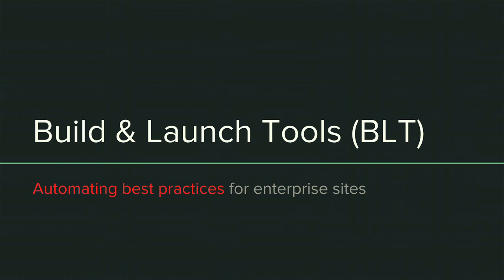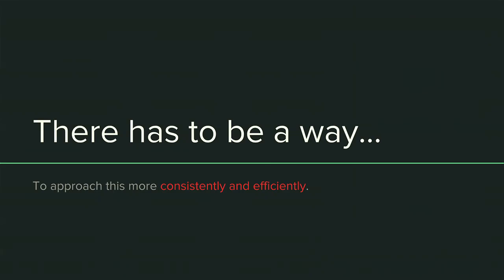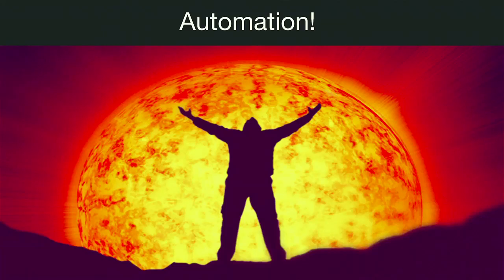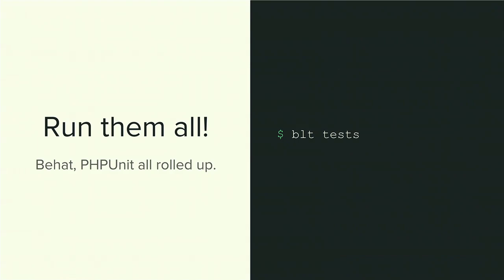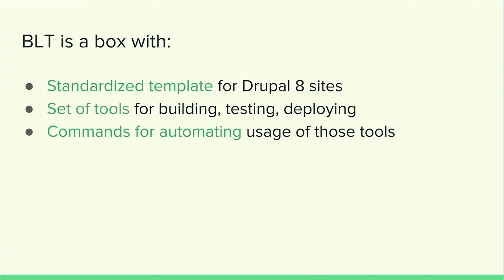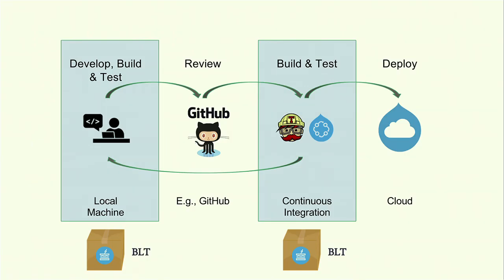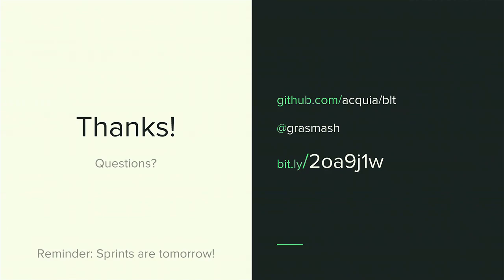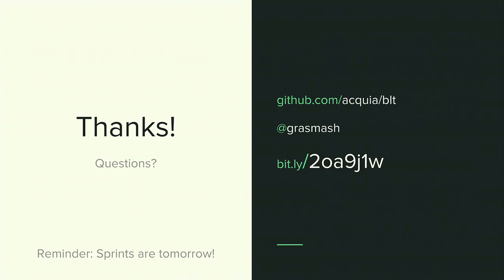DrupalCon Baltimore 2017: Build & Launch Tools: Automating best practices for enterprise sites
Using best practices for development is important, especially for enterprise sites that "can't fail". But implementing processes like automated testing and continuous integration can be difficult. Accelerate the process by using a toolkit that is designed to give you these things out-of-the-box.

Learn how to increase the reliability, quality, and speed of your development cycles using the open-sourced Build & Launch Tools, BLT. You will walk away being able to quickly automate the code assembly, building, testing, and deployment of your Drupal 8 applications.

In this session, you will learn how to:

Create a new BLT-powered Drupal 8 site
Quickly spin up a Drupal VM
Automate the local install process
Validate your custom code (linting and sniffing)
Execute Behat and PHPUnit tests
Generate a sanitized deployment artifact
This session is for technical folk who are comfortable or interested in using the command line.